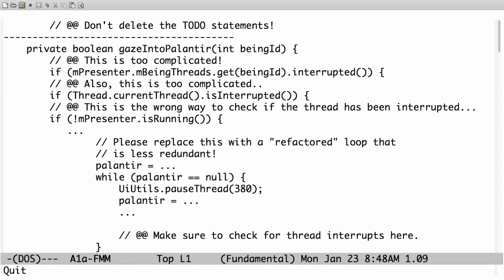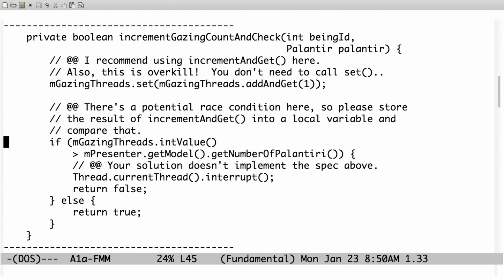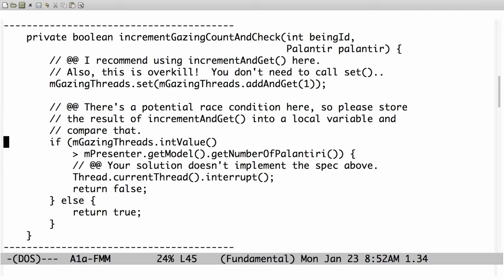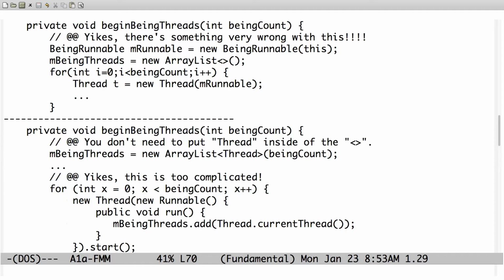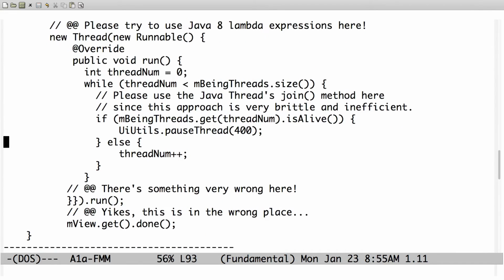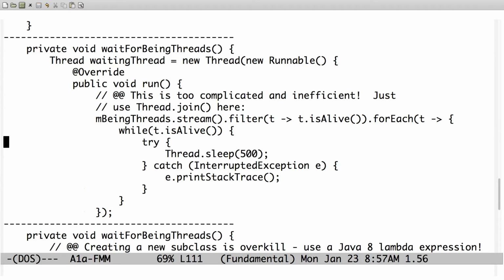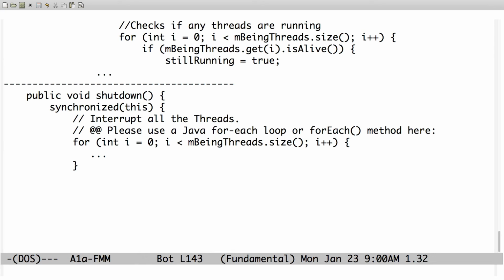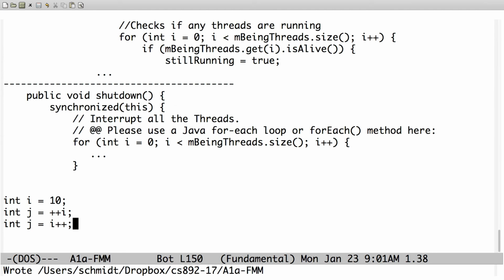Summary of Frequently Made Mistakes for Assignment 1a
This video presents a summary of frequently made mistakes with assignment 1a.